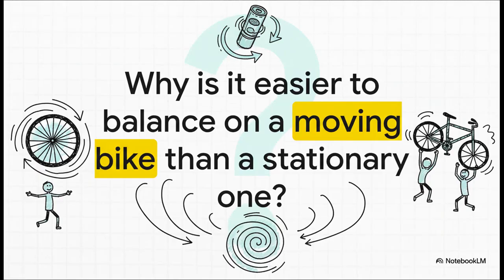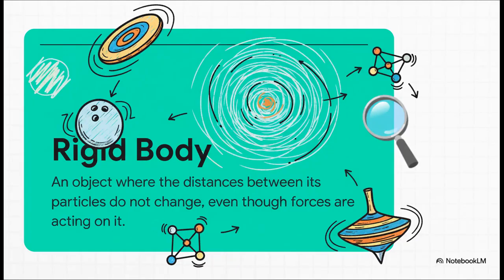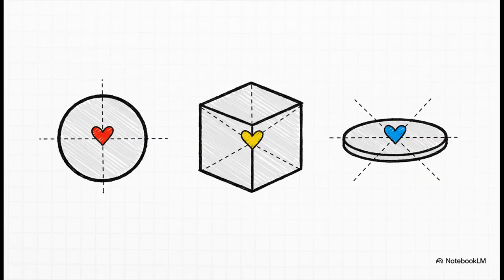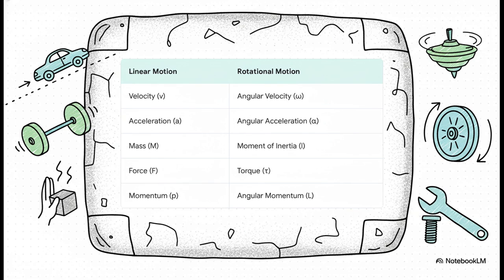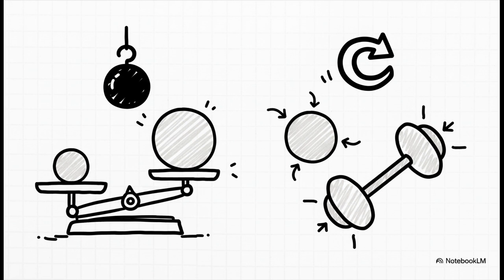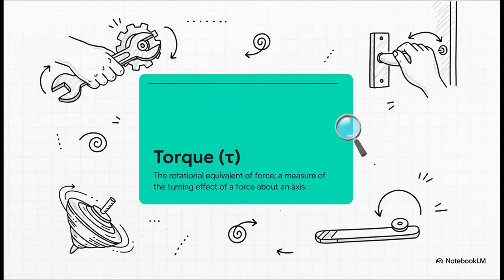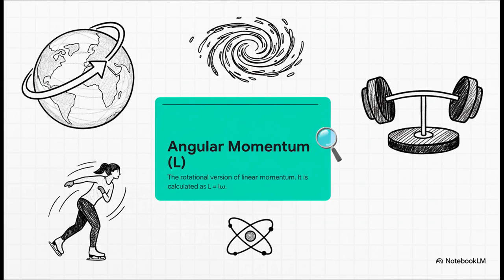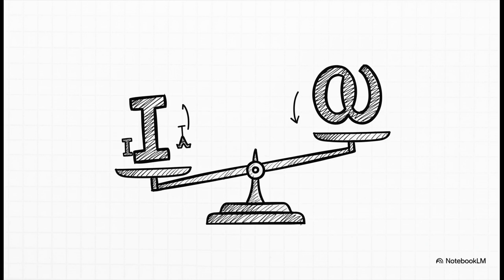NEET 2026: The Physics of Spin in 1 Video | Day 21| 100 Days to NCERT Domination | DFP